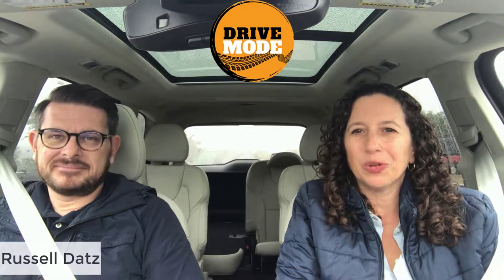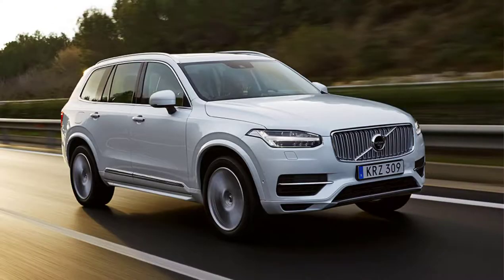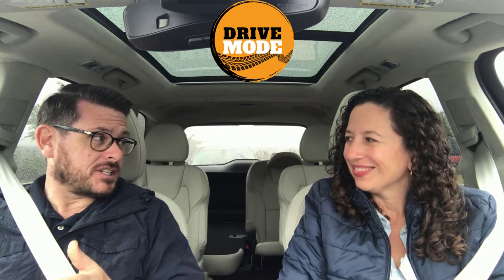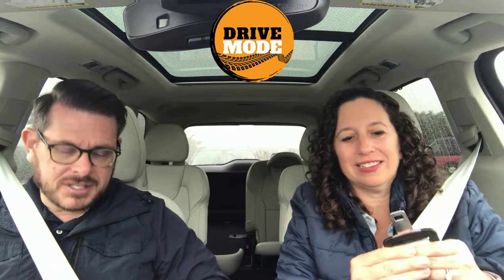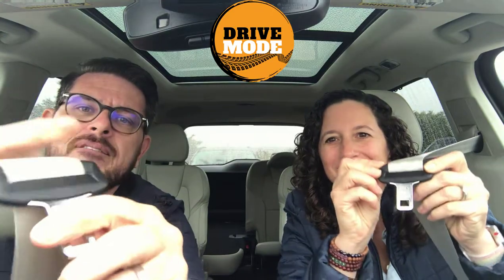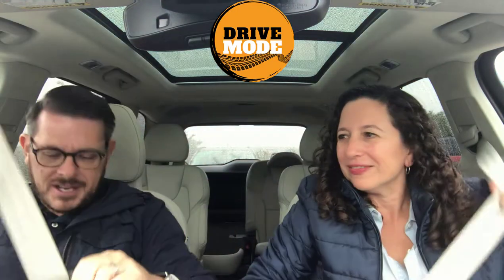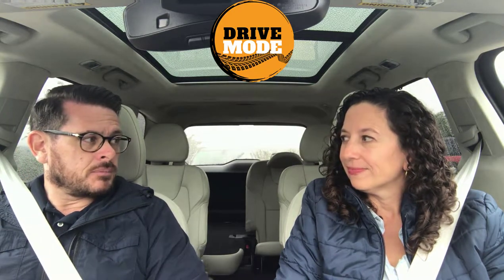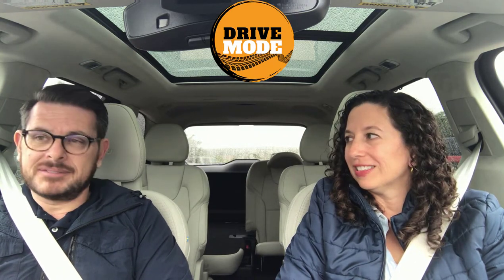Sittin' in a Volvo XC90 Talking About Swedish Crystals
The new Volvo XC90 crossover is a Scandinavian Sanctuary, says Russell Datz of Volvo Car USA. Kristin and Russell talk about the new XC90, the history of Volvo, and the way forward for the automaker. All from the 2019 Texas Truck Rodeo.